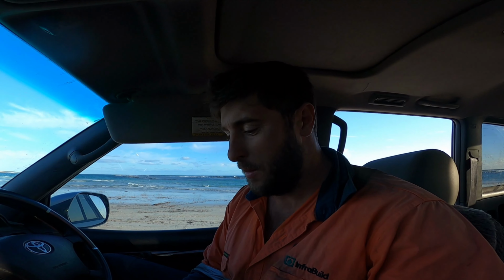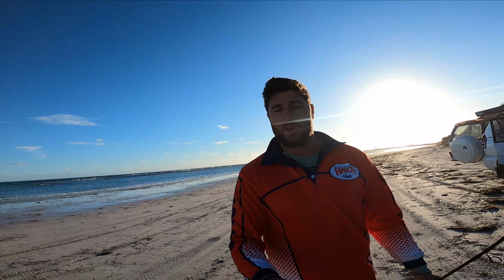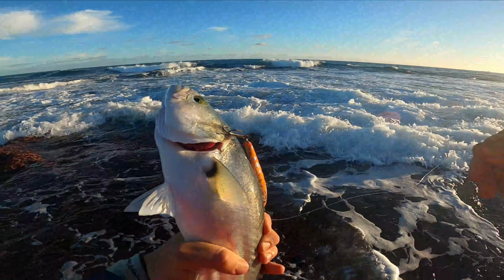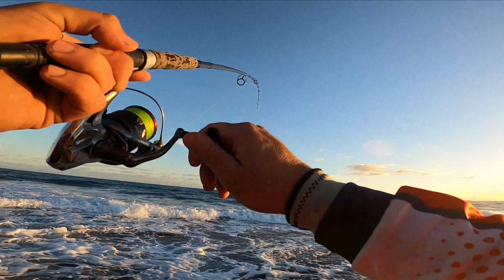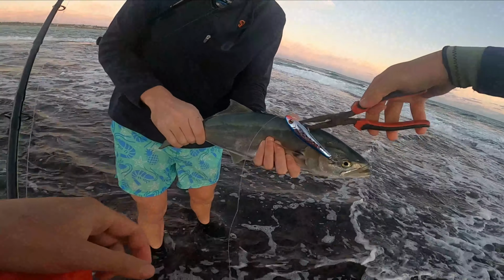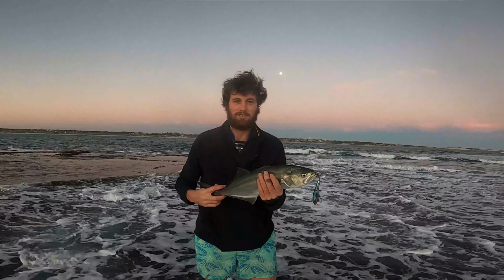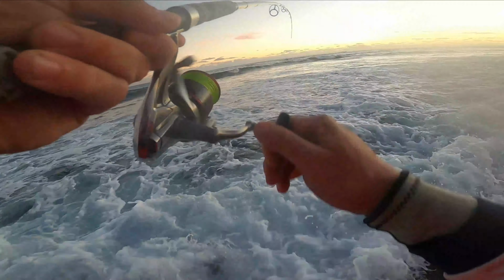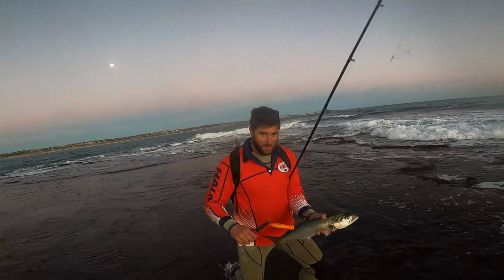Geraldton Tailor Sunset Bonanza!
Join Liam and I as we fish for some of Western Australia's biggest Tailor. Using nothing but surface lures.